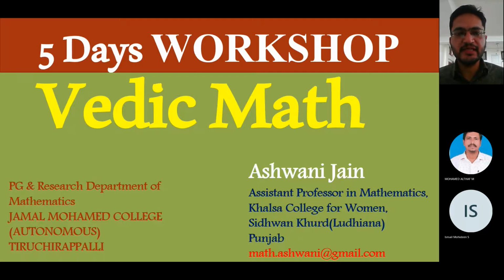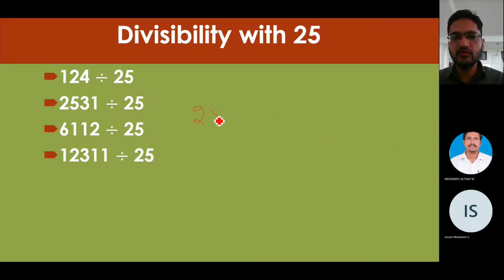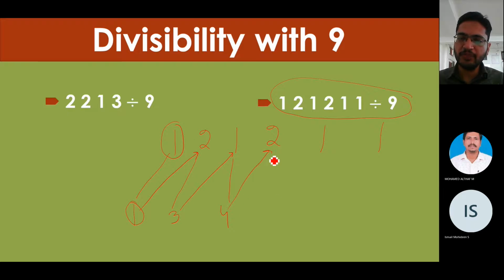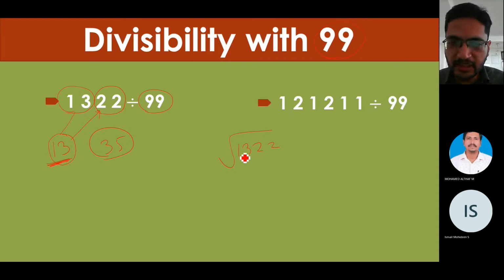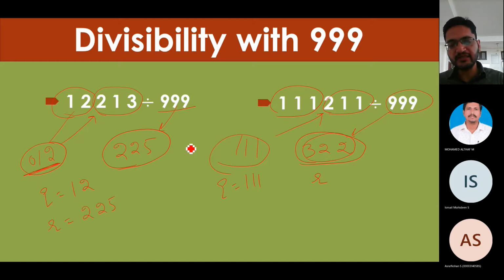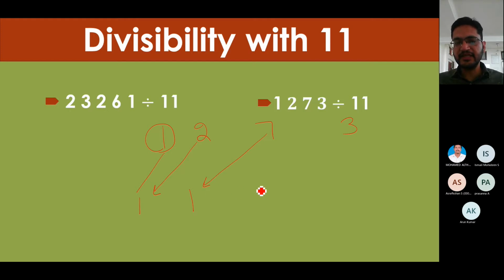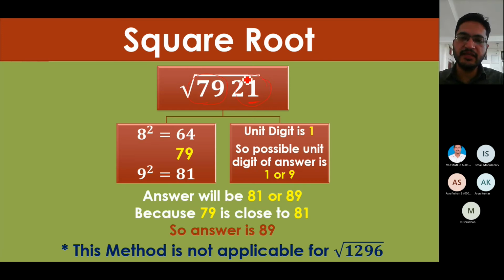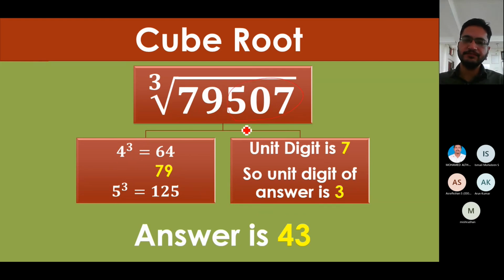Workshop on Vedic Mathematics- Part -4 (30-10-2021)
Workshop on Vedic Mathematics
(Under the aegis of DBT Star College Scheme- An Inter Department Activity)

Resource Person

Mr. Ashwani Jain
Assistant Professor of Mathematics
Khalsa College for Women
Sidhwan Khurd
Ludhiana District
Punjab

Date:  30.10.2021